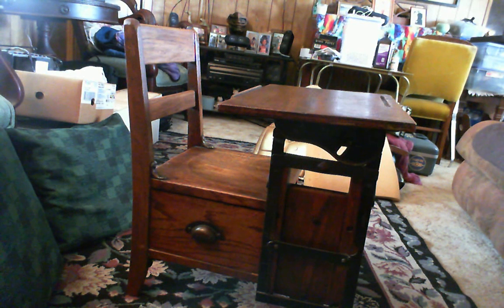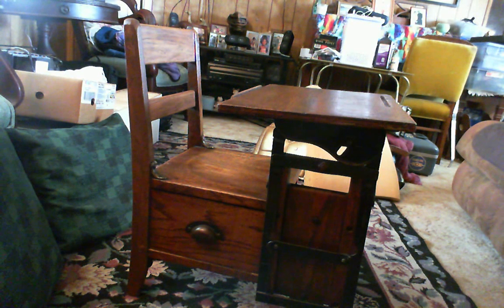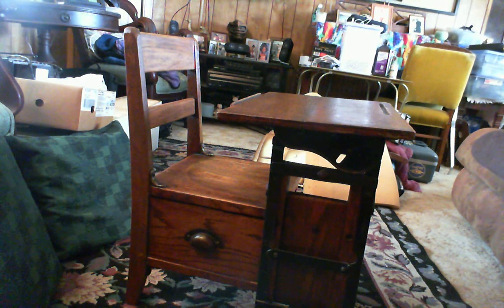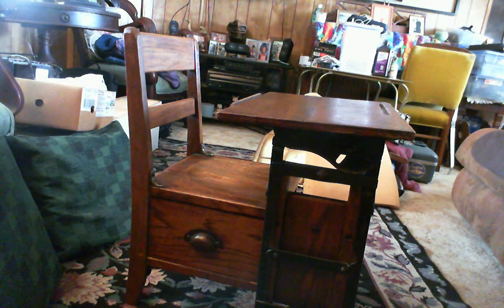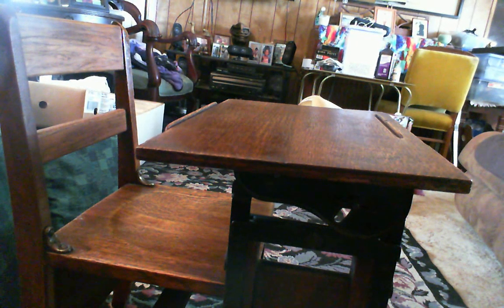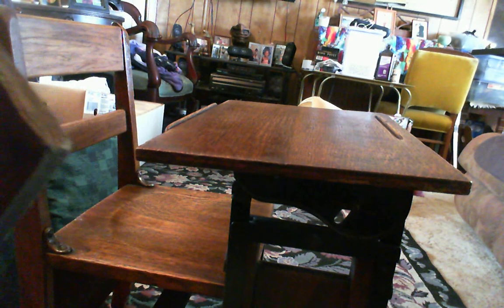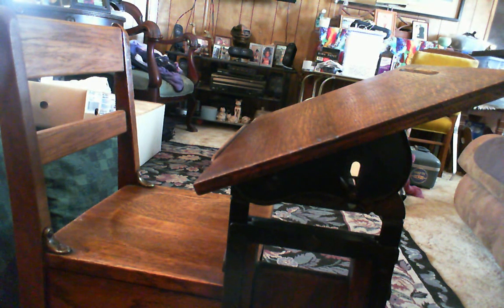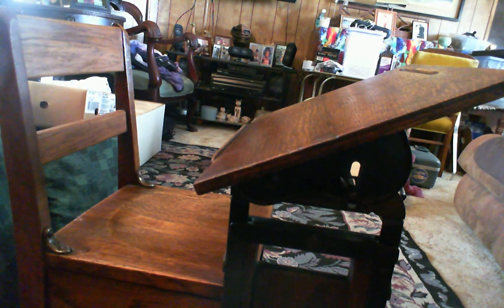Vintage Goodwill find. Circa 1905-1910 Moulthrop Moveable School Desk.